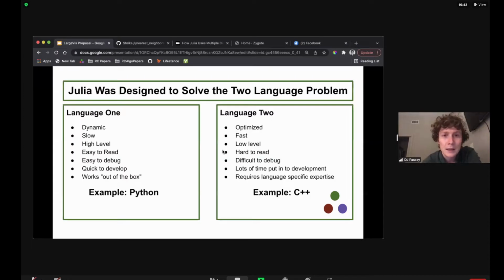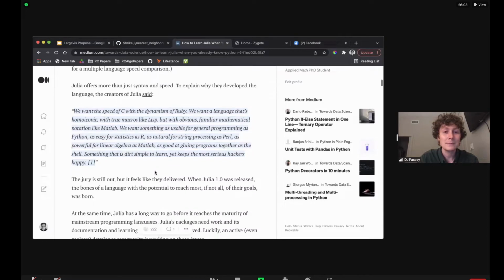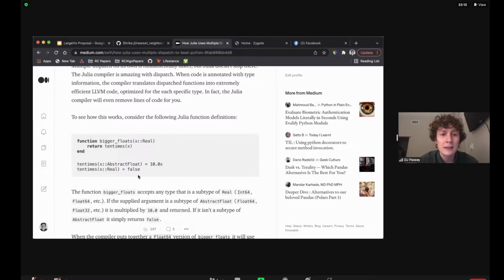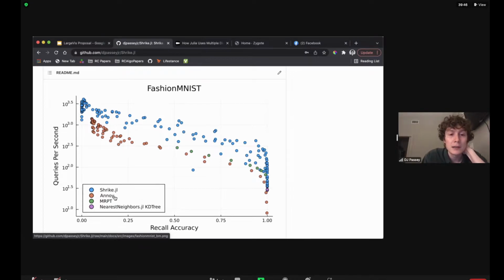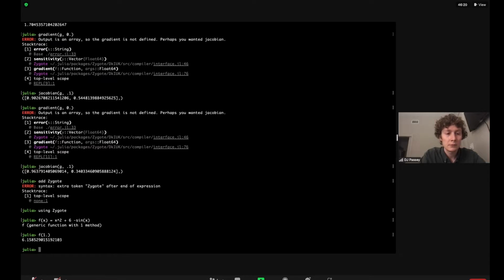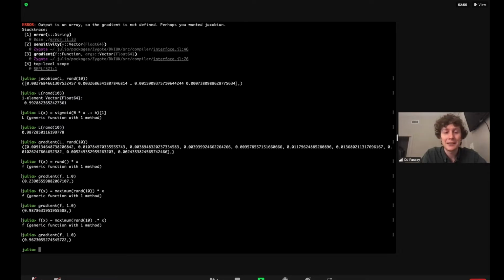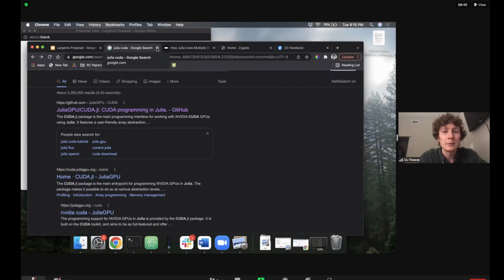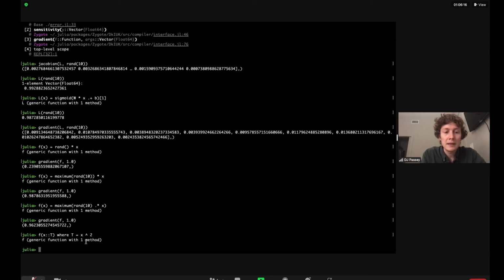A Tour of the Julia Language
Description: The Julia language is built around simple expressive syntax like Python, but can run as fast as C. Learn about the mechanisms that make the language composable fast and fun to use!
Speaker: DJ Pasey